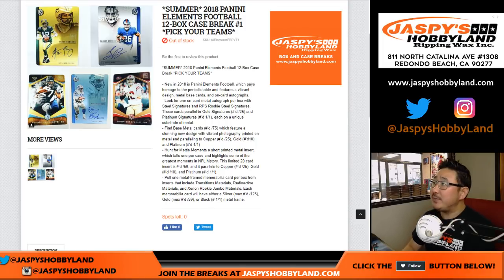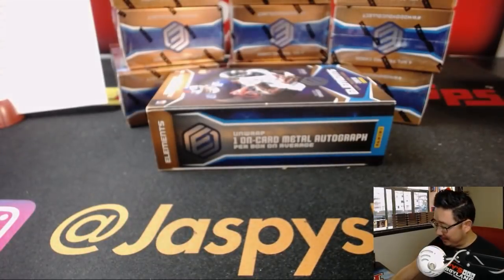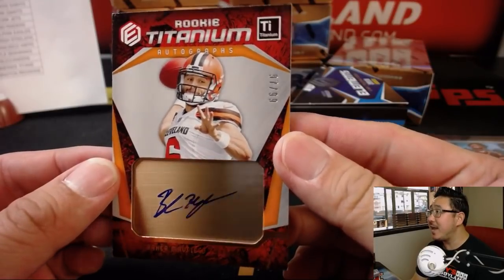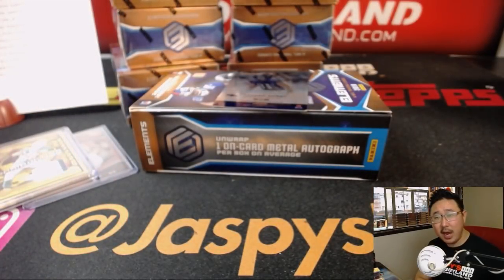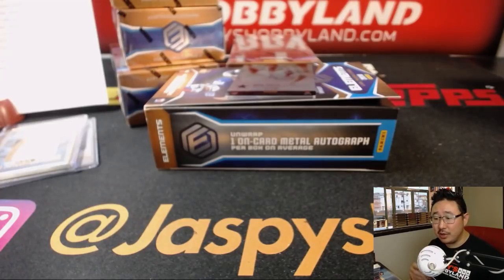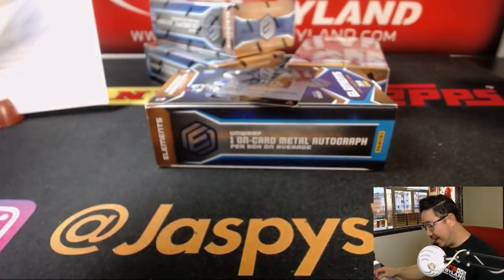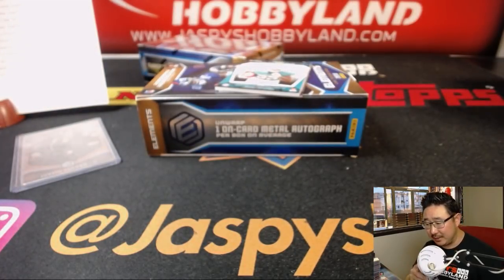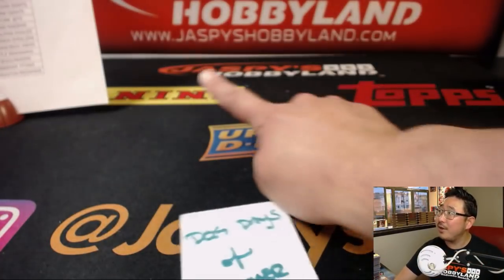We., 8/1/18 [12Box PYT] #1 - 2018 Panini ELEMENTS Football (NFL)